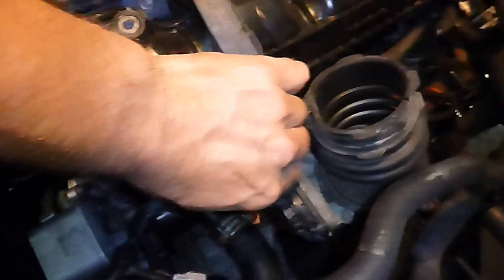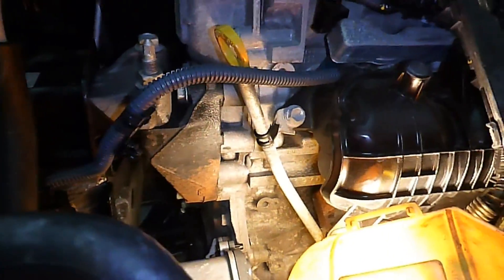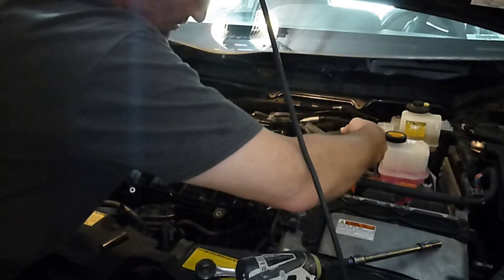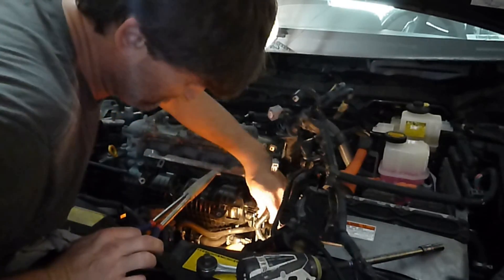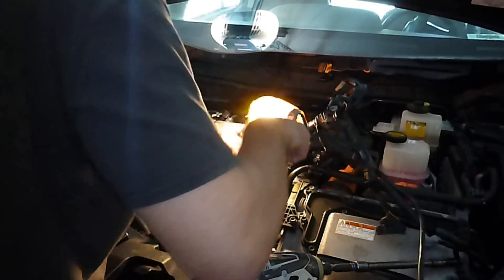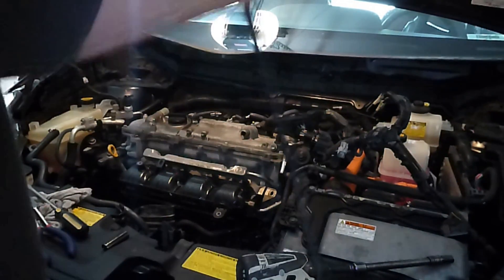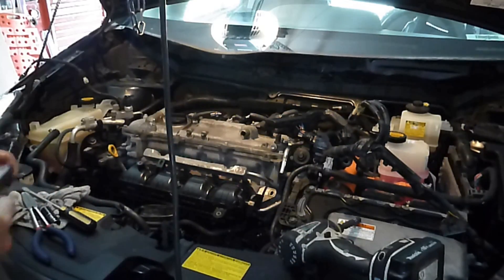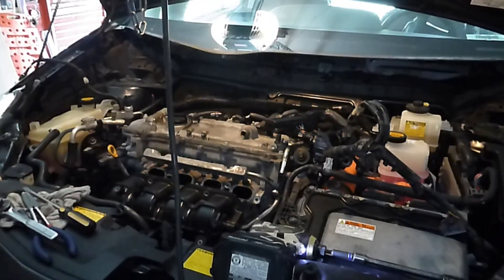Part 2 - 2016 Prius Engine Swap into 2012 Prius V - Start to Finish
This is my second 4th Gen engine swap into a 3rd Gen Toyota Prius so I thought I would film the process for everyone to see. This is the second part of the removal and installation. Check it out.  -  Fix That Prius !